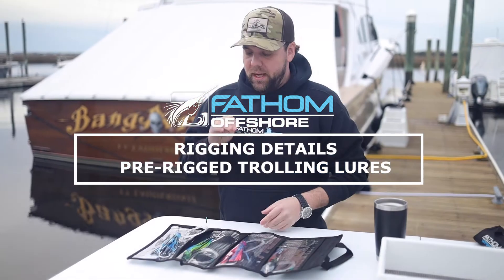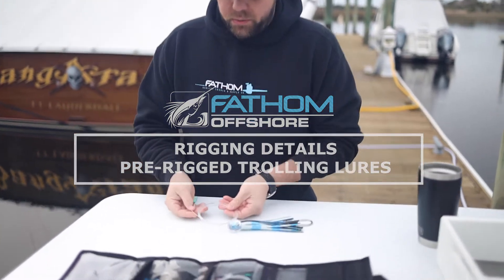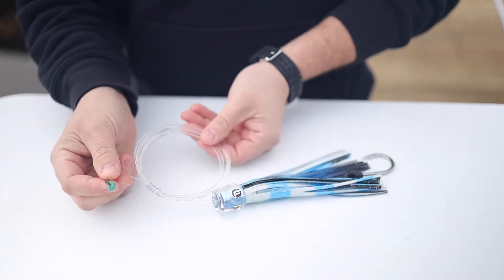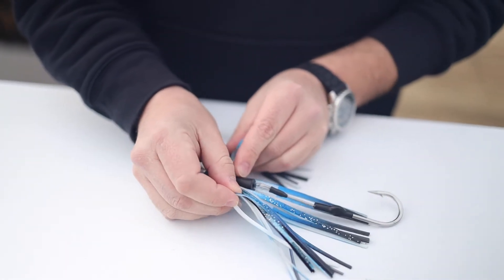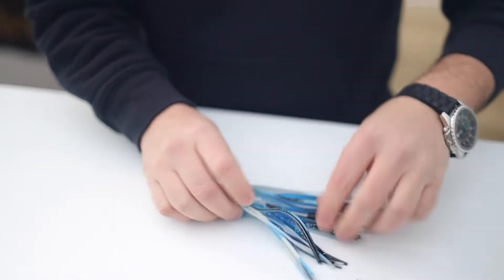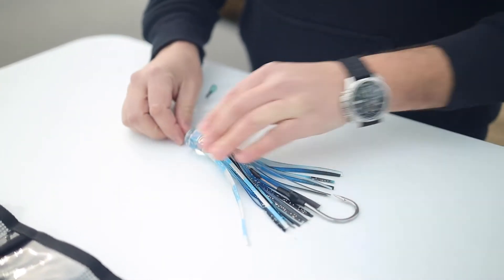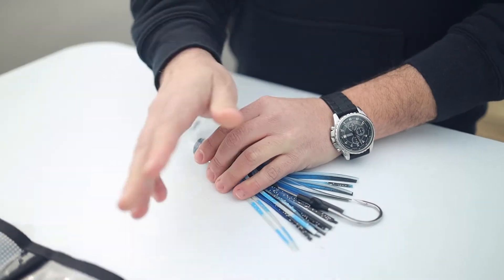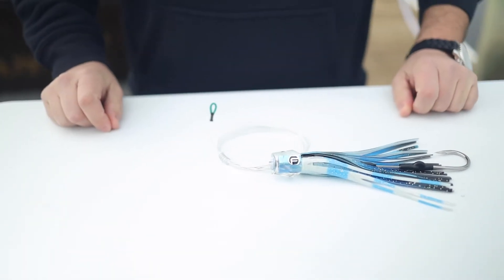How we Pre-Rig our Trolling Lures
All our Pre-Rigged trolling lure packs come with stainless steel hook sets and premium monofilament leader.

We rig them with 8' of 150# premium mono, using stainless steel cable and lance hookset, a rubber hook lock keeping the lure running straight and true, and a chaffe tube loop end.

Simply clip to your main line and start fishing.